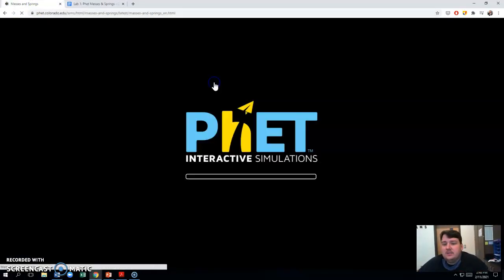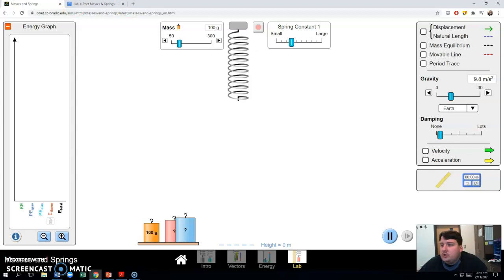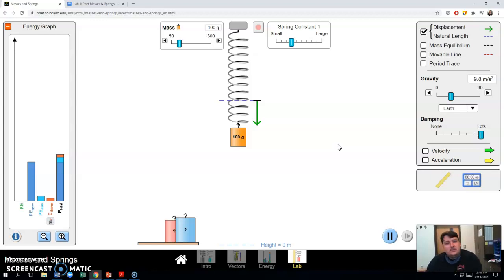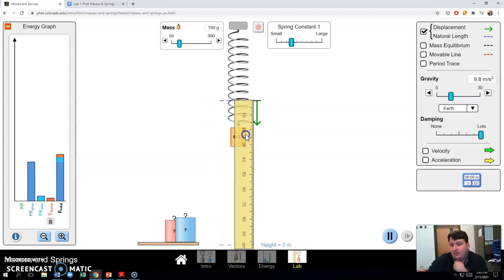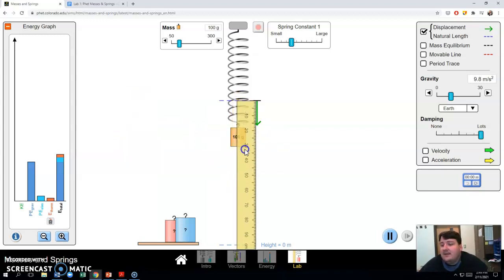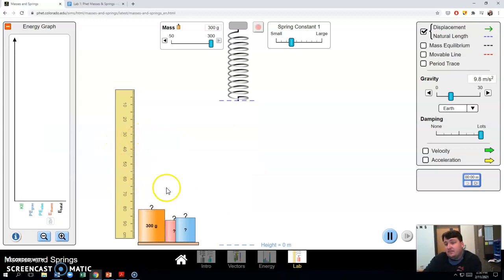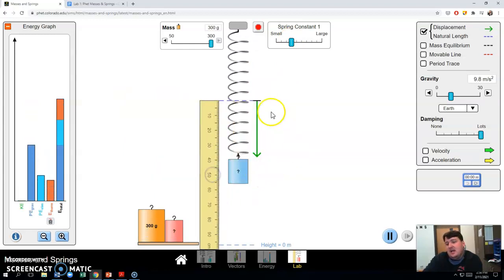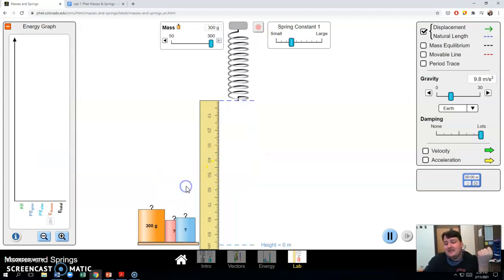Physics Lab 1: Phet Masses & Springs